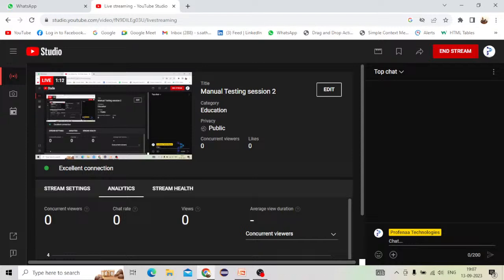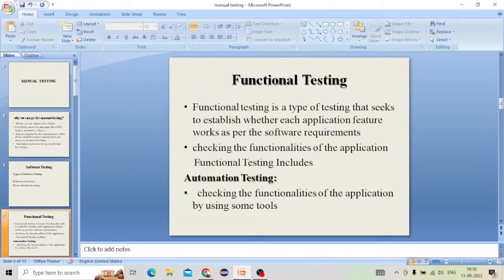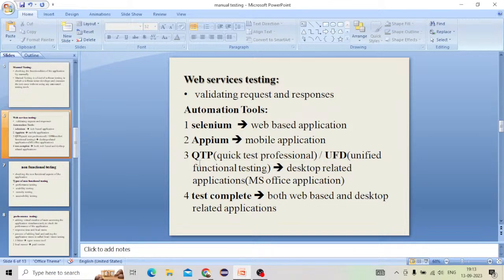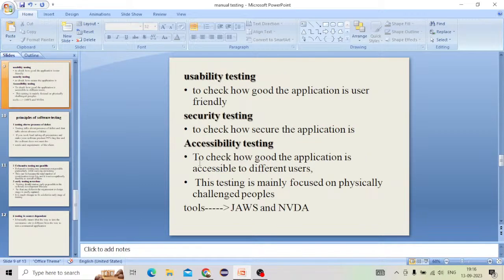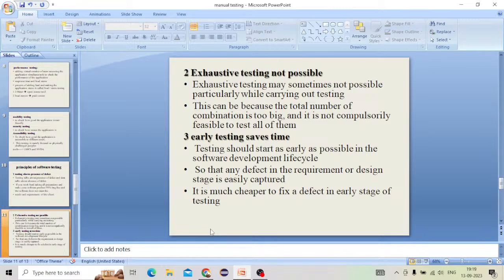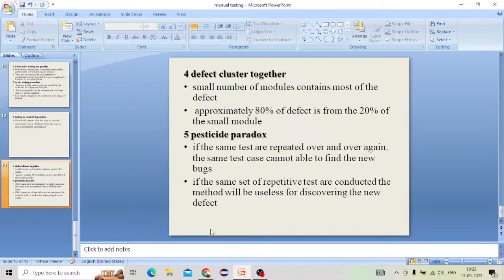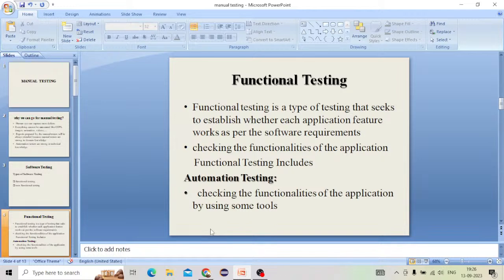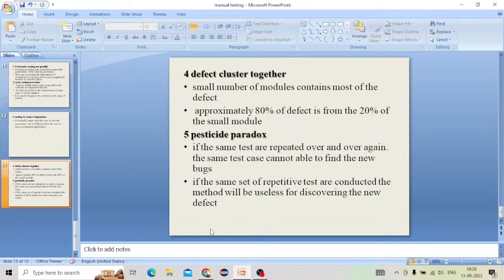Manual Testing session 2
Hello everyone,
Welcome to the first session on SOFTWARE TESTING of the "PROFENAA LIFE" LIve series. Through this series, we aim to bring sound knowledge in TESTING SOFTWARE
Kindly stay active till the end of the session and participate in live chat.